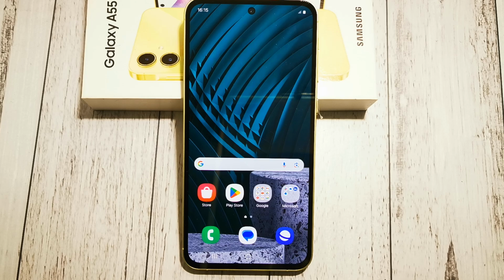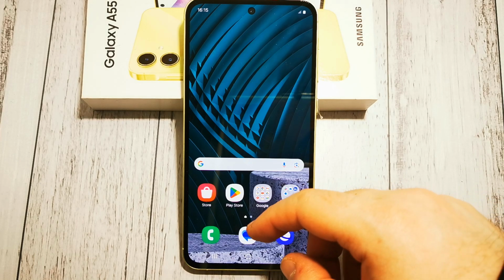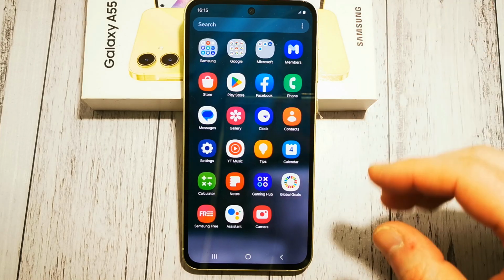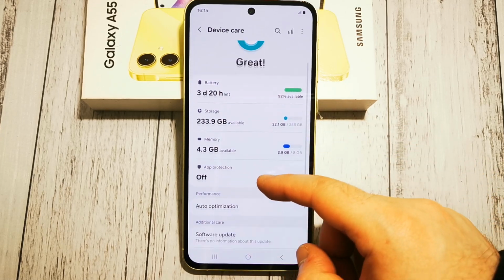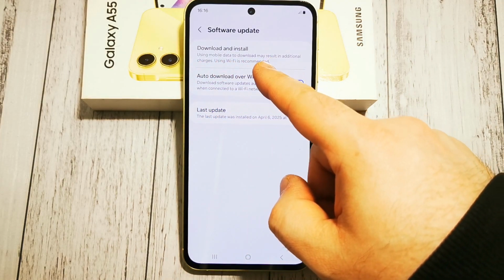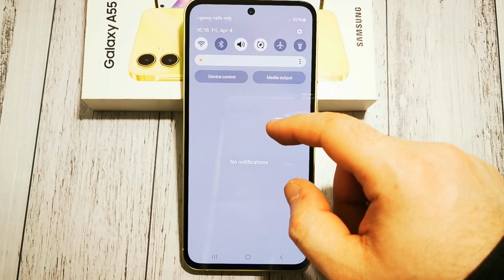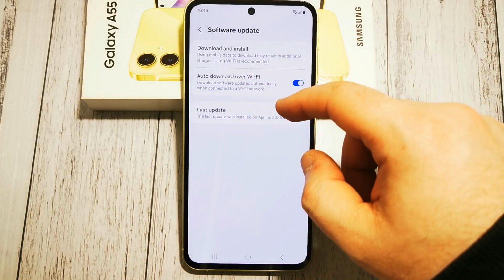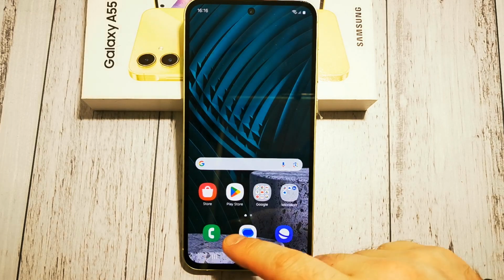🔄📱⚙️ How to Manually Check for Software Updates on Your Samsung Galaxy A55 🔧💾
🔑 Keeping your Samsung Galaxy A55 updated is essential for improving performance, adding new features, and fixing bugs. Here’s how to manually check for software updates and ensure your device is always up to date.

Scroll down and tap on Software update.

Check for Updates:

Tap on Download and install.

Your device will search for any available software updates.

If an update is available, follow the on-screen instructions to download and install it.

Additional Tips:

Make sure your phone is connected to a Wi-Fi network and has sufficient battery life before starting the update process.

You can schedule updates to install automatically when you're not using the phone.

Important Notes:

Software Updates: Regular updates bring new features, security patches, and bug fixes, improving the overall performance of your phone.

Manual Check: Checking for updates manually ensures you don’t miss any important software upgrades.

🔑 Now you know how to manually check for software updates on your Samsung Galaxy A55 to keep it running smoothly and securely!